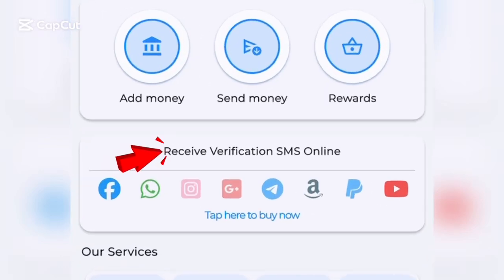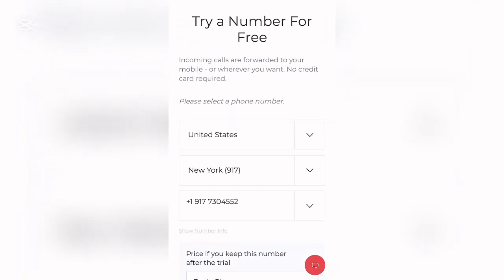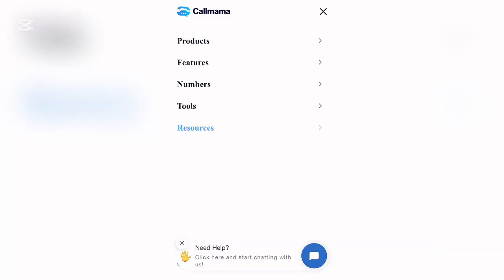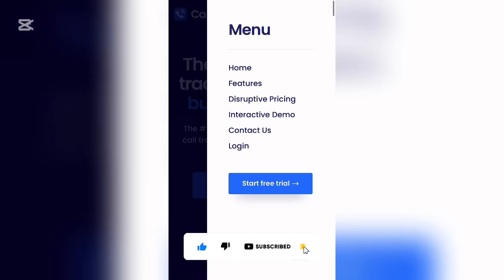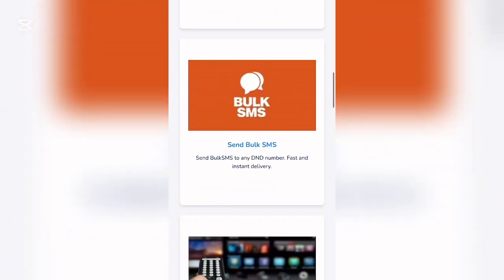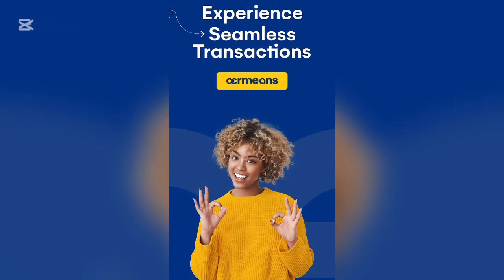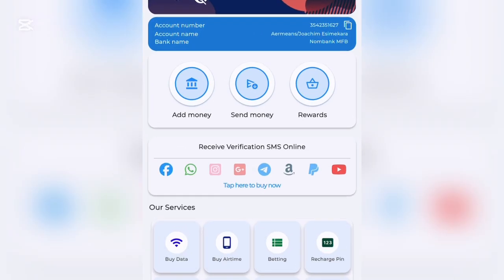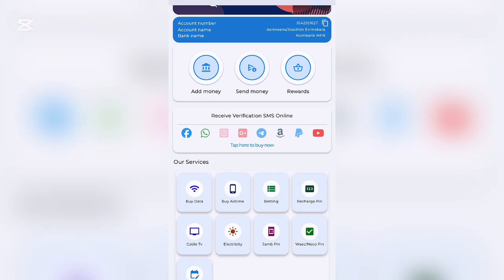4 WEBSITES TO GET ₦650 MONTLY USA 🇺🇸| UK 🇬🇧 VIRTUAL NUMBER FOR SMS VERIFICATION 2025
4 WEBSITES TO GET ₦650 MONTLY USA 🇺🇸| UK 🇬🇧 VIRTUAL NUMBER FOR SMS VERIFICATION 2025

Looking for a cheap and reliable USA 🇺🇸 & UK 🇬🇧 virtual number for SMS verification in 2025? 🚀 In this video, I’ll show you how you can get a virtual number for just ₦650 monthly to verify your accounts safely and easily.

Whether you need a virtual number for WhatsApp, Telegram, Gmail, Facebook, or other platforms, this guide will help you set it up step by step. 💯

What You’ll Learn in This Video:

✅ How to get a USA & UK virtual number for ₦650 monthly
✅ Best method for SMS verification in 2025
✅ How to use virtual numbers for account verification (safe & legit way)

If you’re looking for the best affordable virtual number service in 2025, this tutorial is perfect for you.